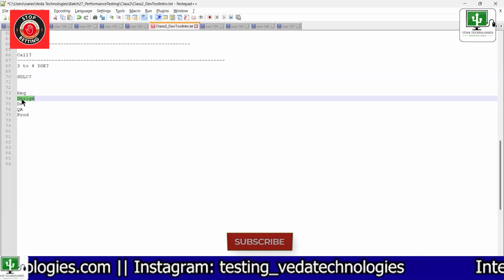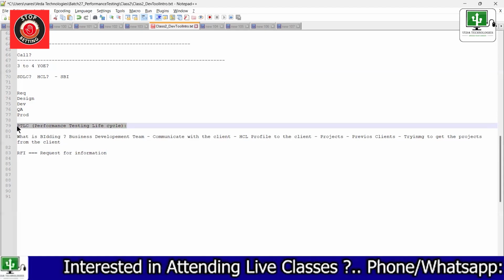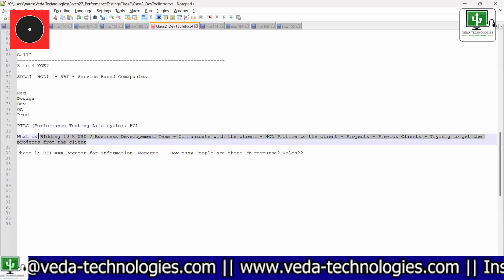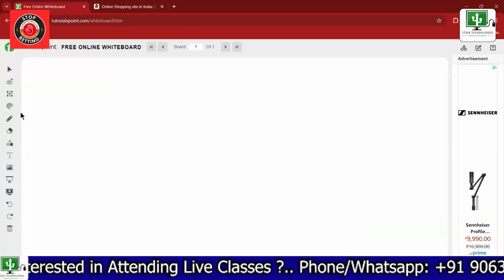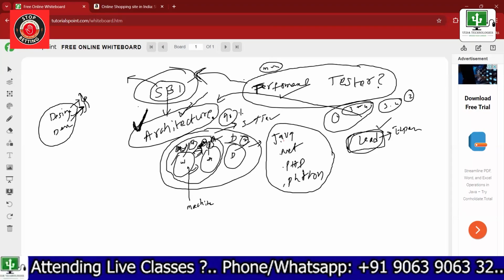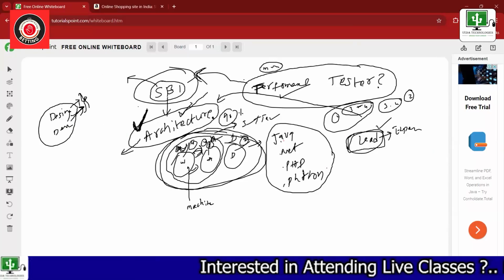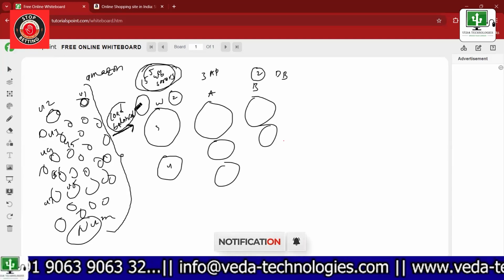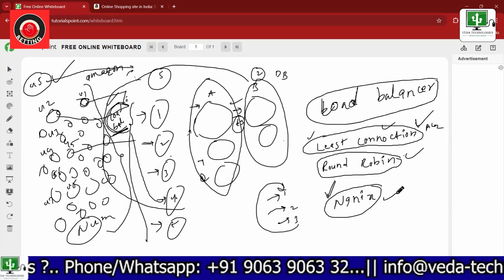#4 What is PTLC& POC Introduction in Performance Testing | JMeter | by Veda Technologies KPHB Hyd.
Performance Testing with JMeter Batch No. 27th- Morning 9AM
Veda Technologies | Best Automation Testing Training | Performance Testing Training, ServiceNow Training Institute in HYD